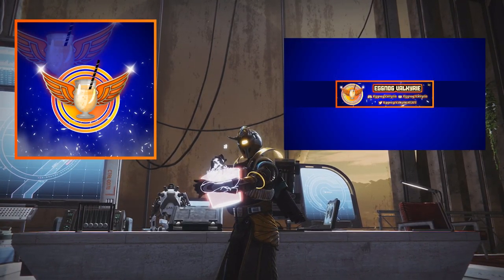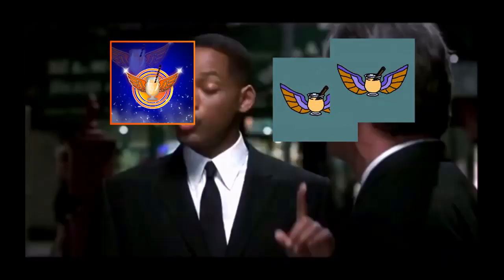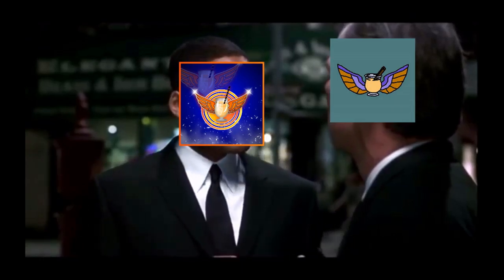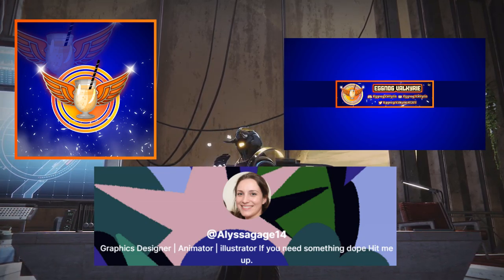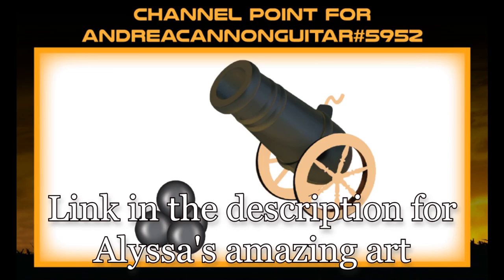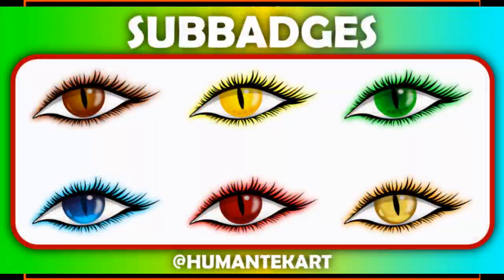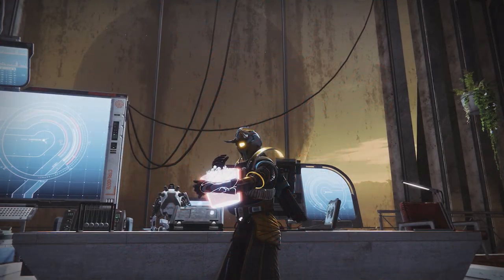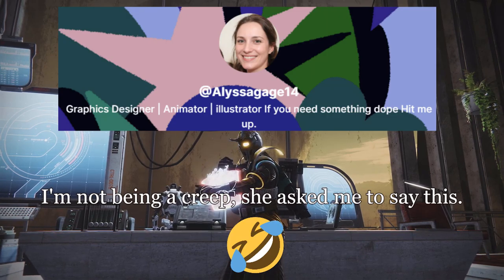Alyssa Gage - Coolest artist this side of the Kuiper Belt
G'morning folks,
Showing off the amazing new profile picture made by Alyssa Gage at Humantek Art. She does excellent work and is really good at making art for content creators. Go check her out if you need some kick-ass artwork for your channel.

Again, huge thanks to Alyssa for the new art.